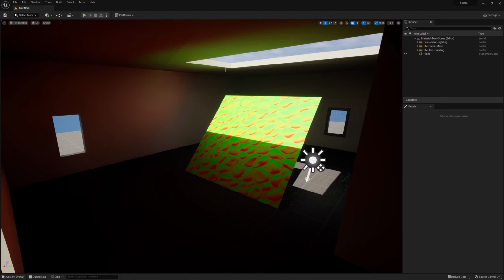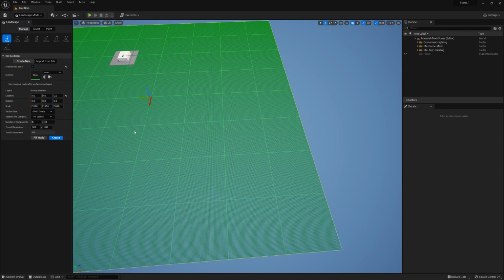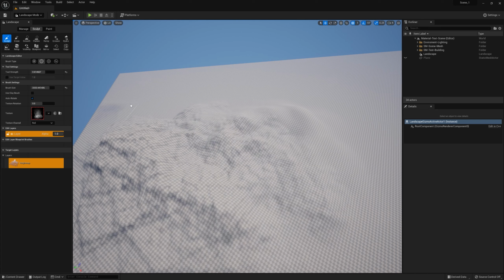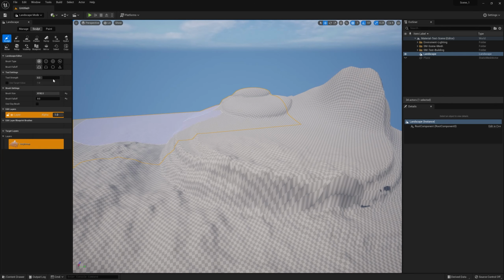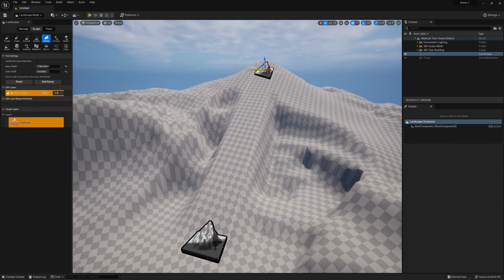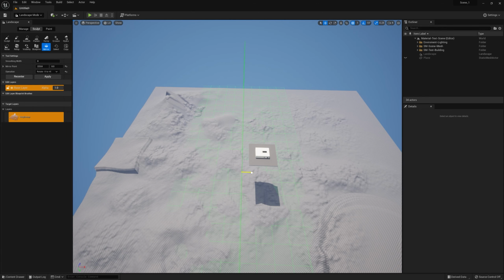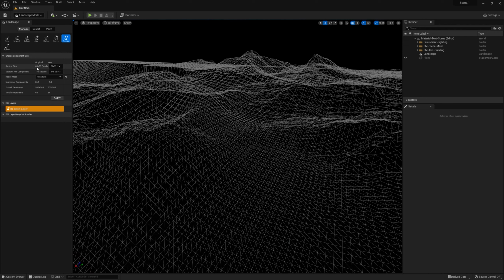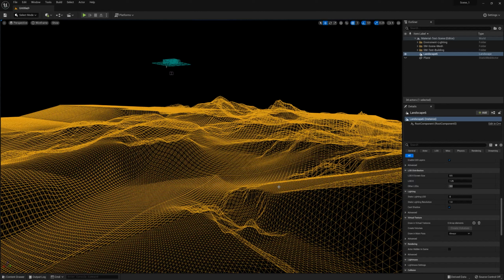How Too Create Basic Landscapes Part 1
In this video we go over the beginning of landscapes in UE5. Where i showcase spawning a new landscape and go over the brushes and basics of landscapes.

[]- Unreal Engine
[]- Textures
[]- Environment art
[]- Shaders
[]- Level Design

Useful Links

Time-Stamps

0:00 - Intro
0:05 - Video Content
1:35 - Viewport Bookmarks
2:23 - Landscape Start
6:55 - Landscape Tools
23:40 - Manage Tool
27:05 - Landscape LODs
29:05 - Outro